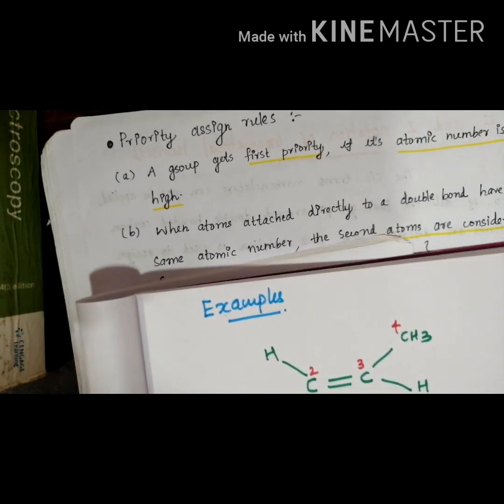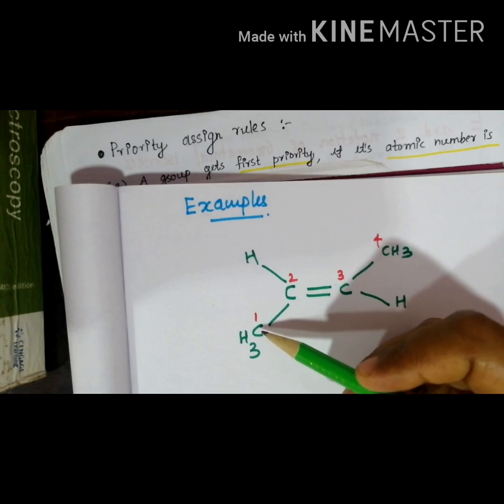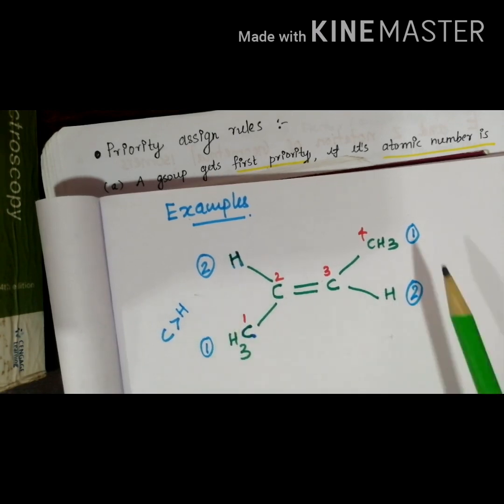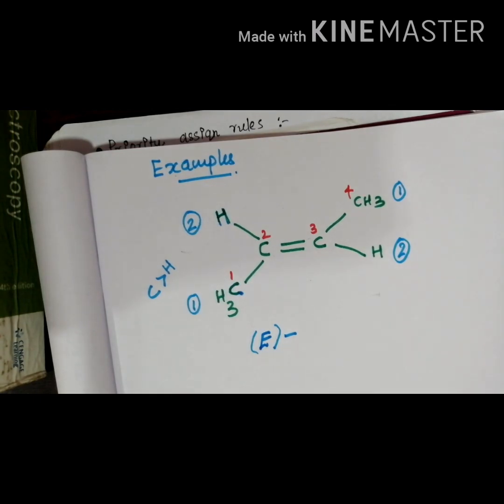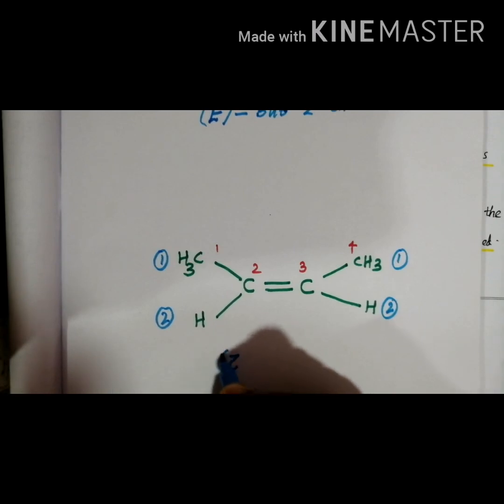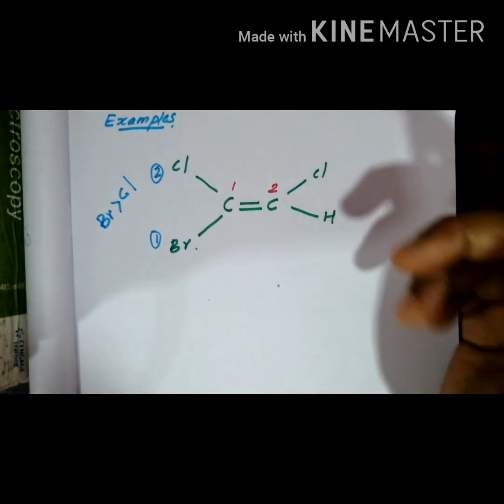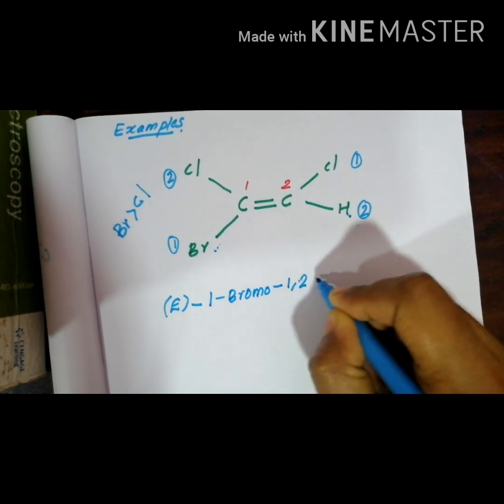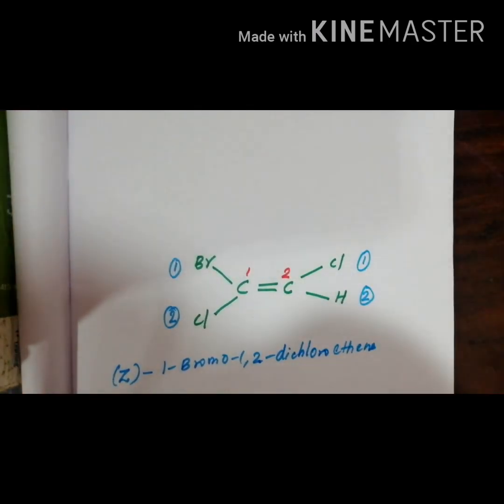KTU FIRST YEAR ENGINEERING CHEMISTRY, E & Z NOMENCLATURE /EXAMPLES/"Cahn-ingold-prelog rule".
Stereochemistry

This video class is based on KTU modified syllabus.

This video includes examples of E & Z nomenclature.

🔖 Assign priority number, based on each of atomic numbers.
🔖 Compare priority number of groups.
🔖 Find is it E or Z?

       (Cahn-ingold-prelog rules)👆